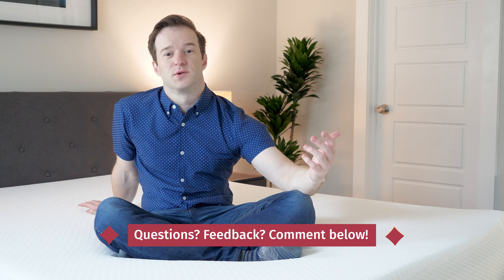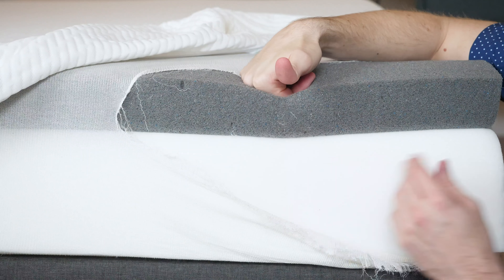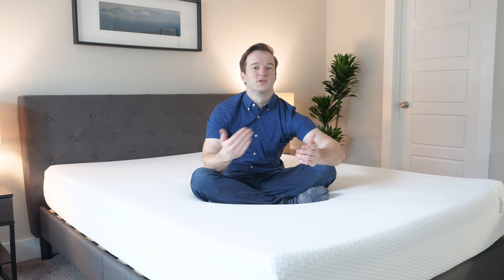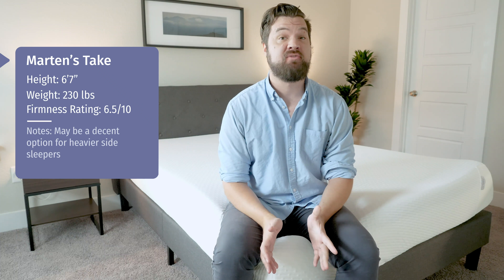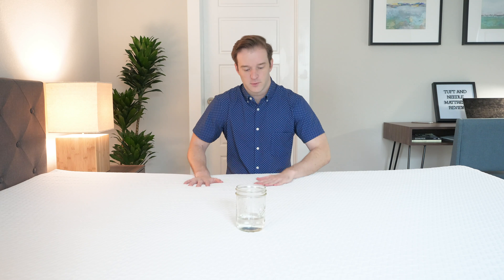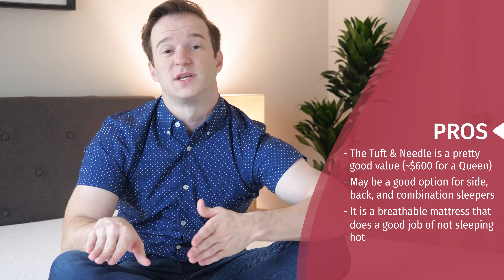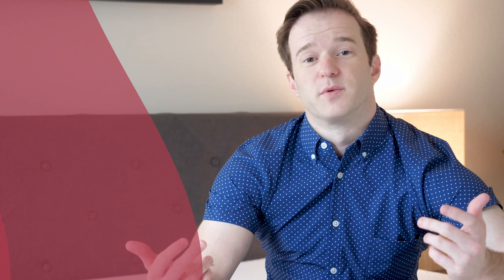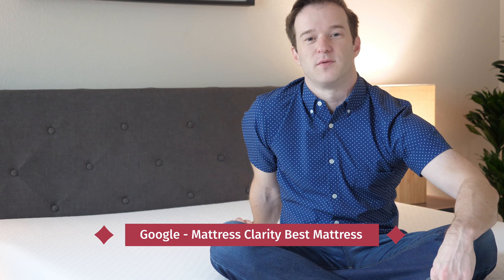Tuft And Needle Mattress Review - The Best Budget Mattress?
Do you like foam, but don’t want to break the bank?  Check out the Tuft and Needle mattress.

Check out the full Tuft and Needle mattress written review with photos and detailed notes here:

The Tuft and Needle is a value mattress with a simple design. If you are looking for an affordable mattress, but don’t need much support, the Tuft and Needle could be a great choice.

Are you a hot sleeper? You might want to take a look at this mattress. While foam mattresses are known to trap heat, this not the case with the Tuft and Needle mattress. They infuse graphite gel into their Adaptive foam, which helps to dissipate heat. This should be a cooler sleeping mattress.

Do you move around a lot while you sleep? This mattress could work for you. It is a medium-firm mattress, so it should fit numerous sleeping positions. This could be a great combination sleeper mattress.

Also, do you sleep with a partner? The Tuft and Needle should be a good mattress for couples. The Adaptive foam handles motion transfer very well, so you shouldn’t feel your partner moving around at night.

However, if you are a heavier person, this mattress might not be supportive enough for you. You could press through the soft top layer and “bottom out.” Those who are primarily stomach sleepers will most likely need a firmer mattress.

Also if you prefer a soft mattress or a firm mattress, the Tuft and Needle may not be a good choice for you. It is right down the middle in terms of firmness, so you may want to look elsewhere.

If you keep these things in mind, you should know if the Tuft and Needle will work for you!